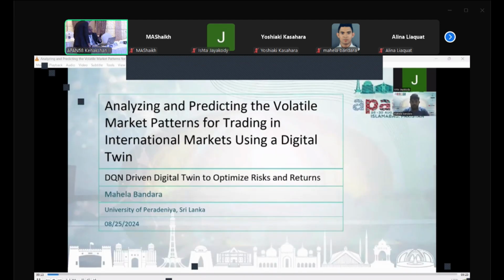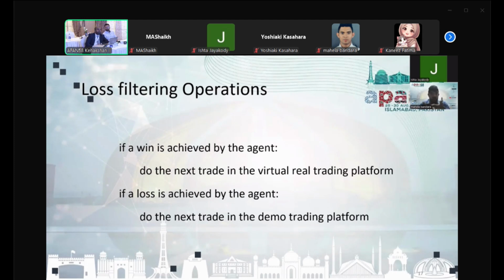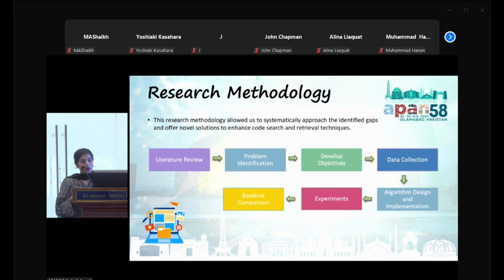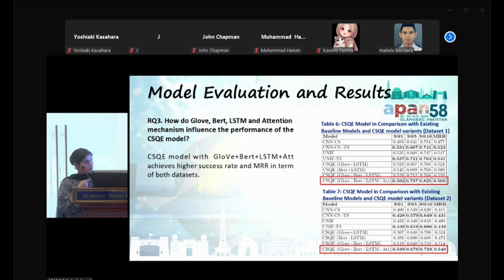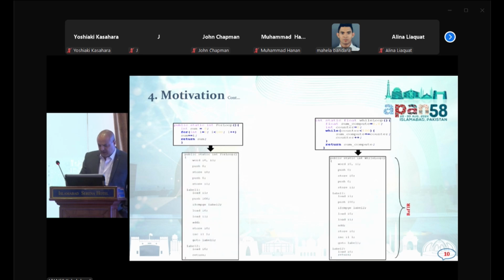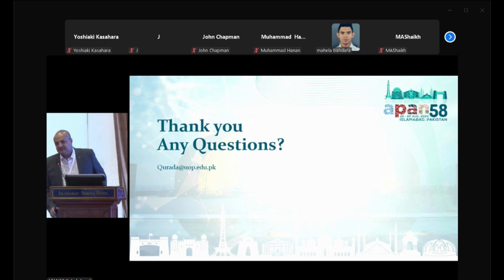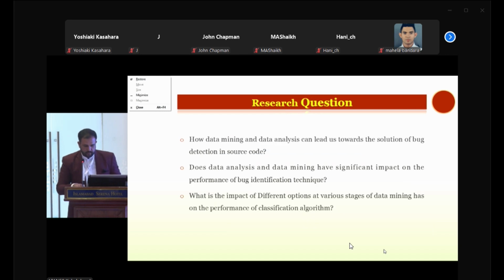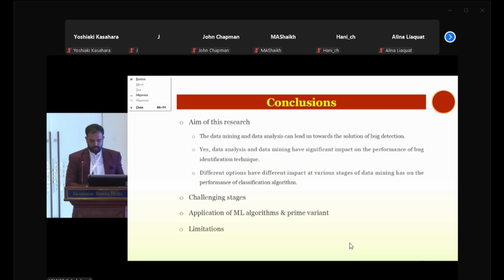APAN58 Conference Breakout Session, Part 2 : AI focusing on Natural Language Processing